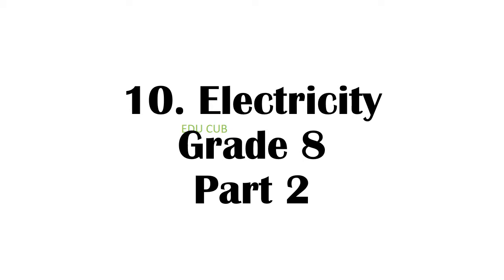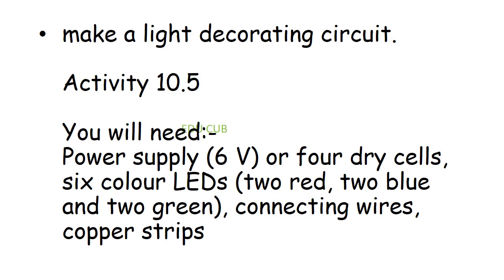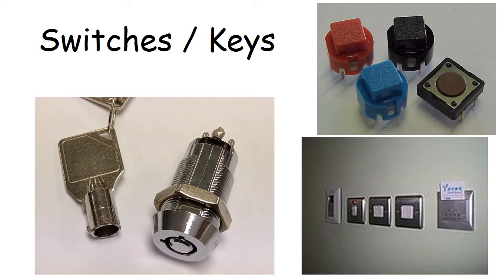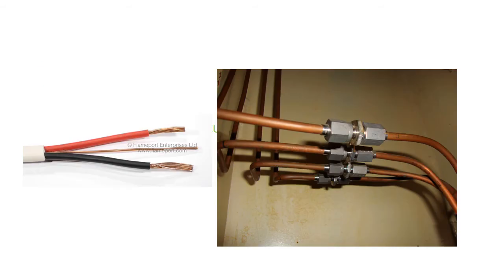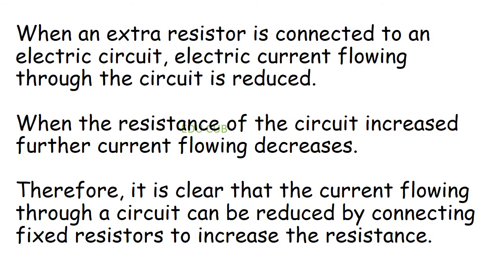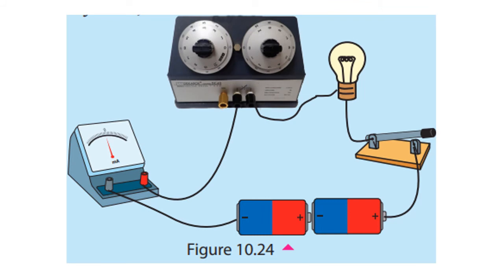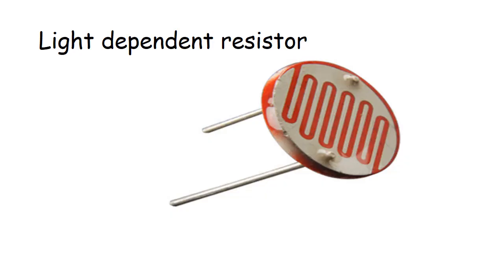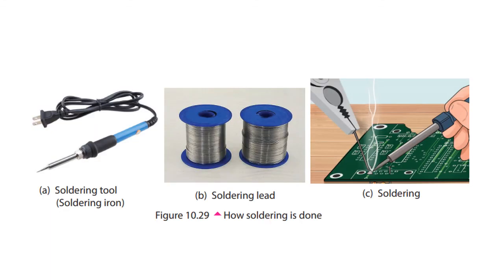Electricity| Unit 10| Science| English medium| Part 2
This is the second part of 10th lesson in grade 8 science syllabus.
Edu Cub